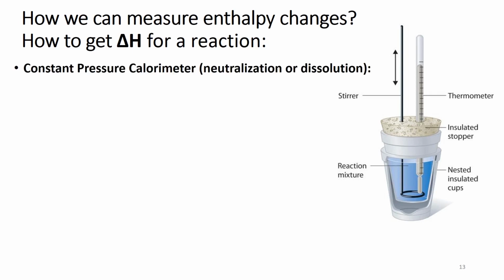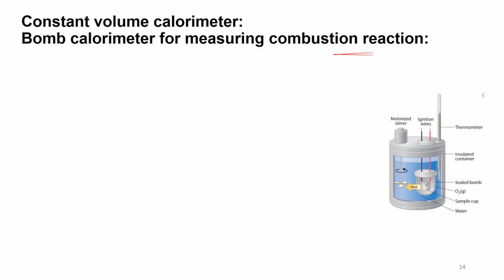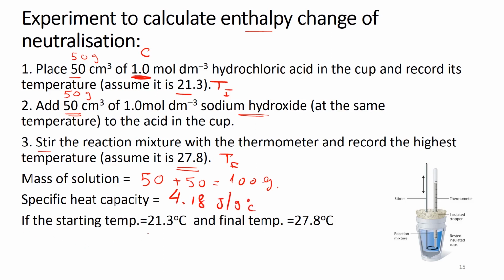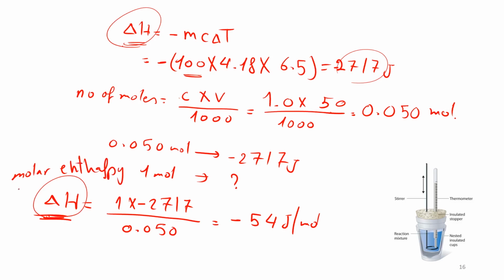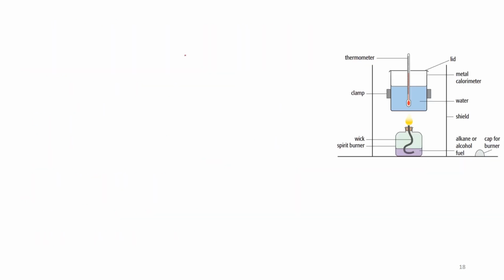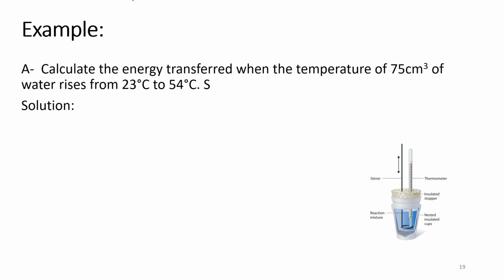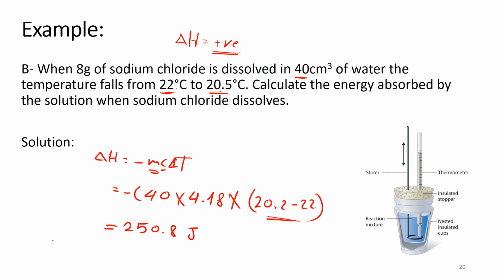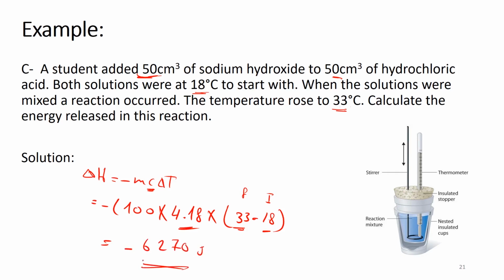Measuring Enthalpy Changes Using The Calorimeter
​ @Explained Chemistry
Calorimeter: Constant pressure and constant volume calorimeters
Exercises on enthalpy change